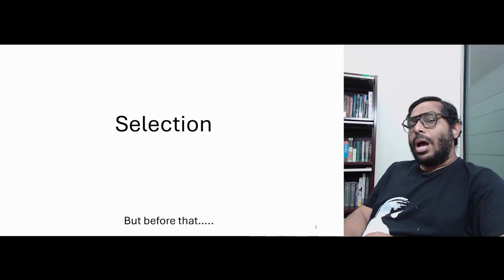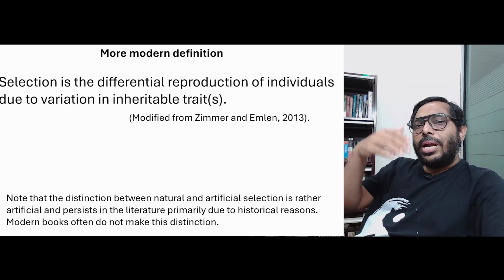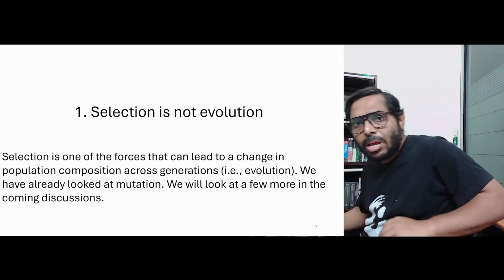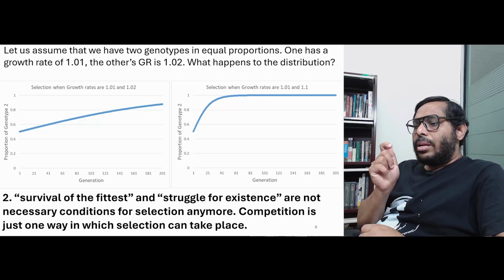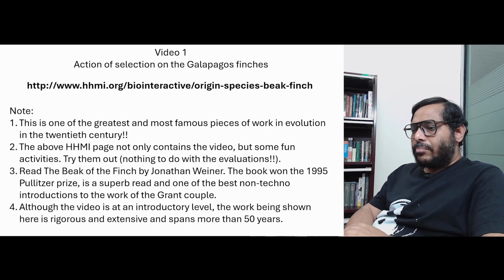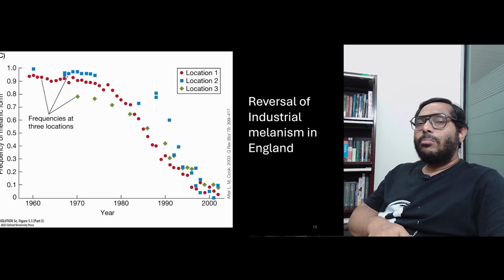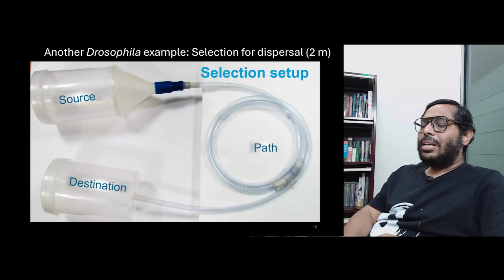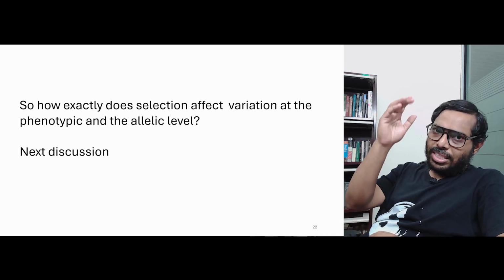M4Lec19_Introduction to Selection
Selection: heritable variation, differential reproduction, evolutionary force.